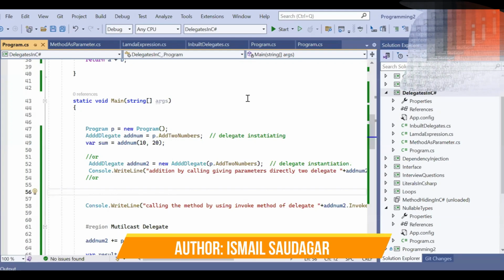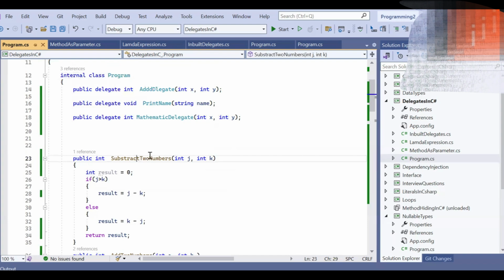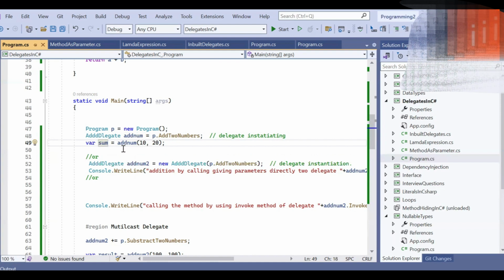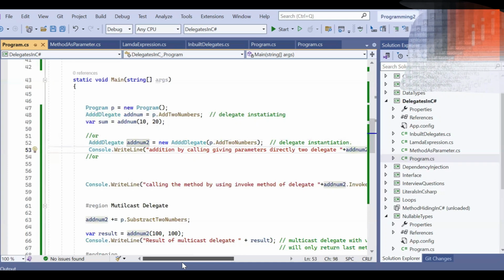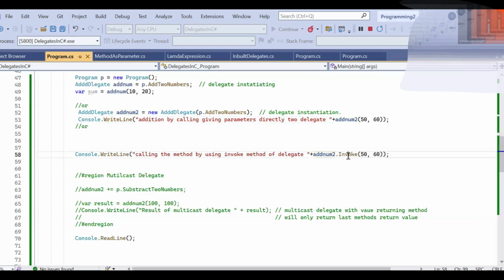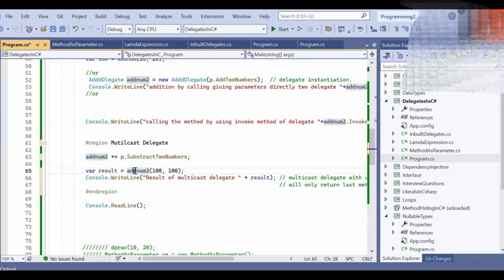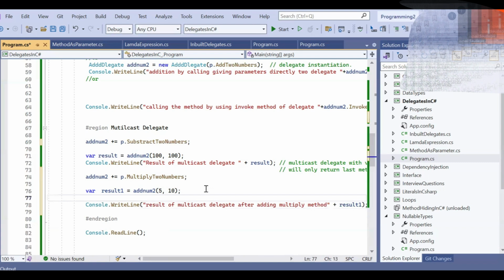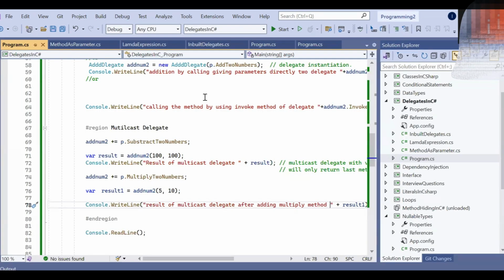C# Delegates Example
This video contains the c# delegate example. I have shown how to declare , initialize and call the method using delegate in a very simple way.
Please watch my video till the end.